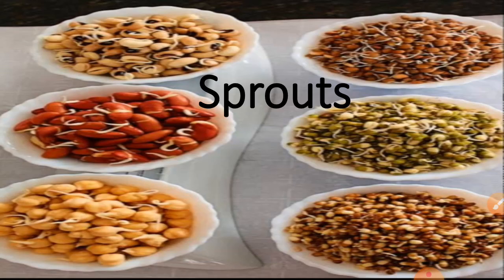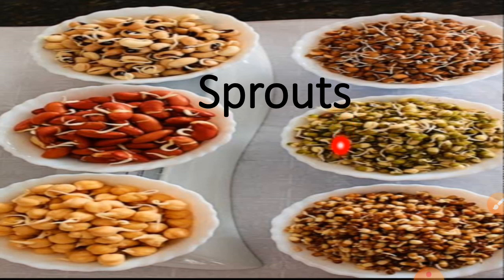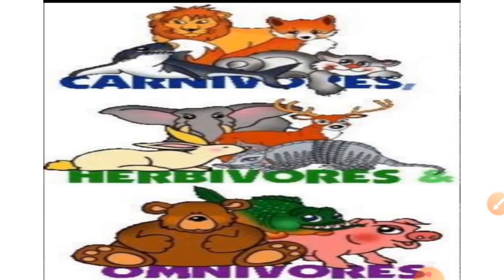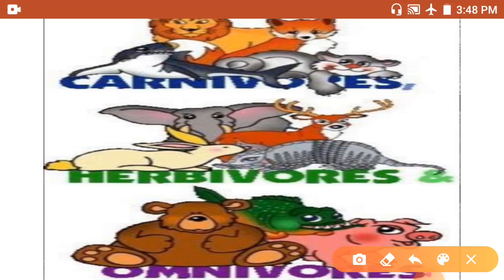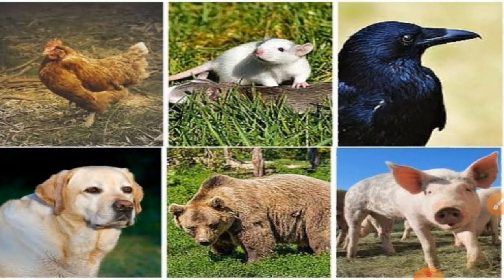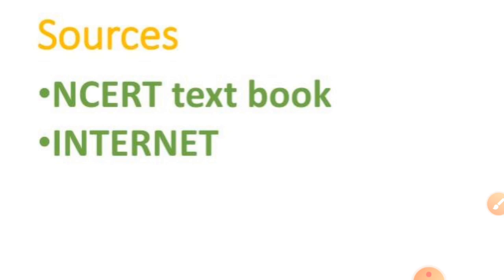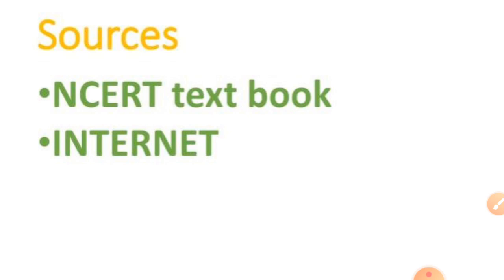Samarpan Gnayn School, Class 6, Science, Chapter 1, Food where does it come from, Part 3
Class 6, Science, Chapter 1, Food where does it come from, Part 3